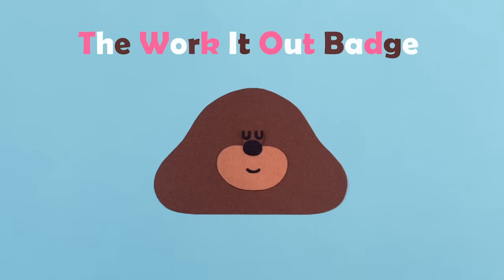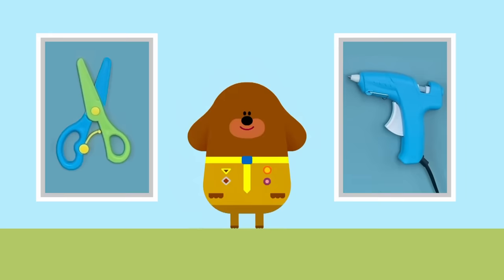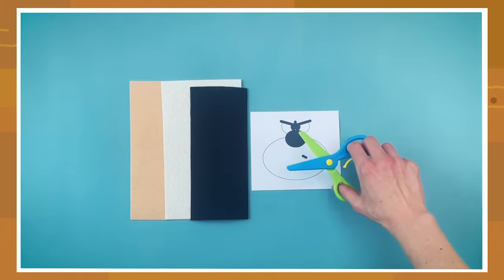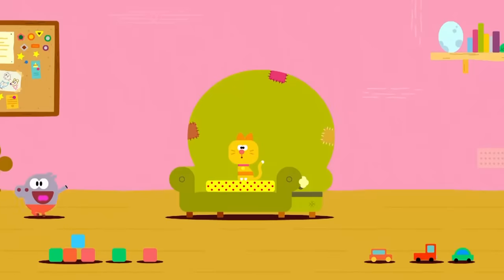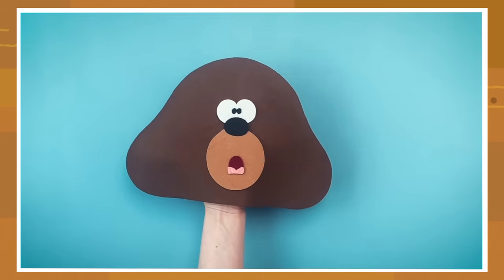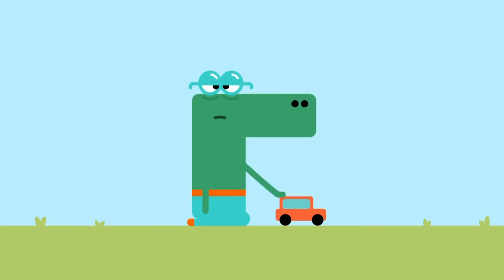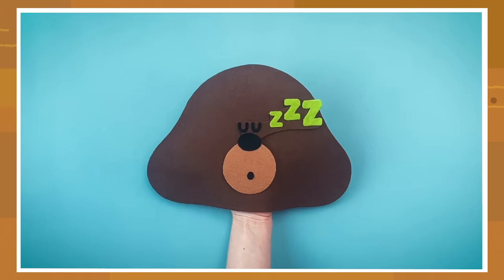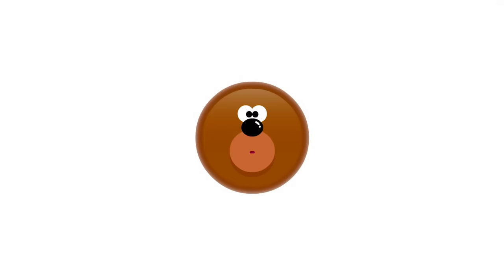Talk About Your Emotions With Duggee! | Work It Out Badge | Hey Duggee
Talk About Your Emotions With Duggee! | Work It Out Badge | Hey Duggee | HeyDuggee Official
It's hard to talk about your emotions and how you're feeling sometimes. Luckily, Duggee's here with a fantastic craft to make at home that can help explain your feelings inside. See how the Squirrels learn to talk about their feelings.

As seen on CBeebies! Watch all Hey Duggee full episodes on BBC iPlayer

Also watch live on BBC Kids on the Roku Channel between 6am and noon ET daily

*More about Hey Duggee*
Welcome to the Official YouTube channel for HEY DUGGEE! Duggee is a big friendly dog who runs The Squirrel Club - a place where kids take part in all kinds of activities & have adventures. Join the members of the Squirrel Club; Betty, Happy, Norrie, Roly and Tag as they earn activity badges.

Created by STUDIO AKA for CBEEBIES & BBC STUDIOS